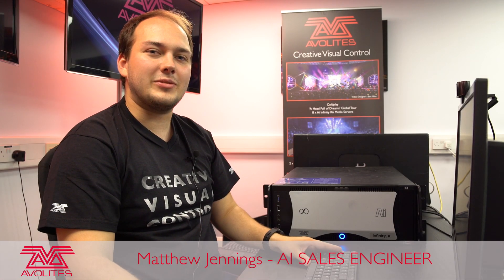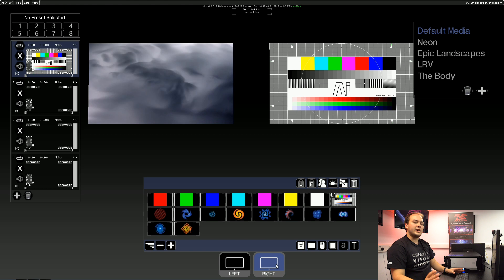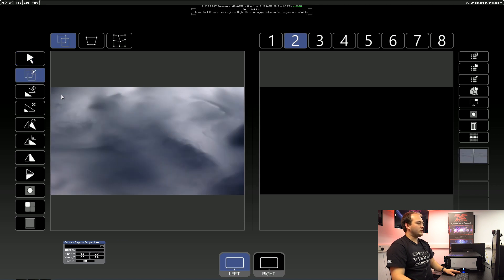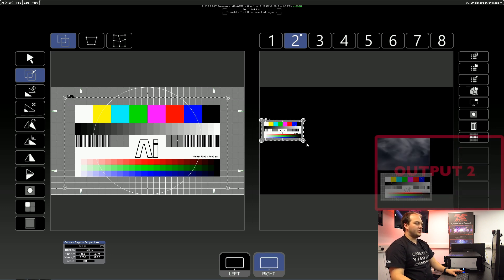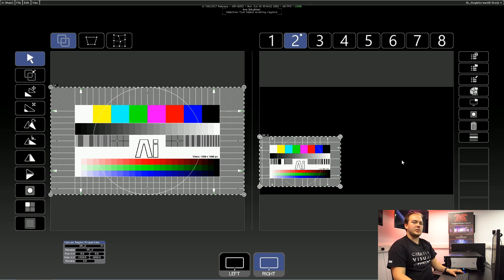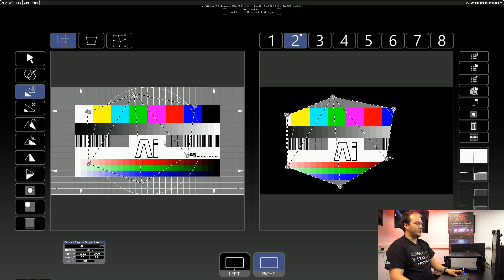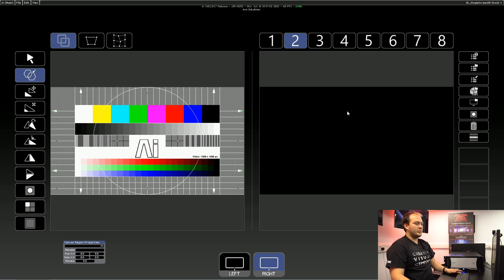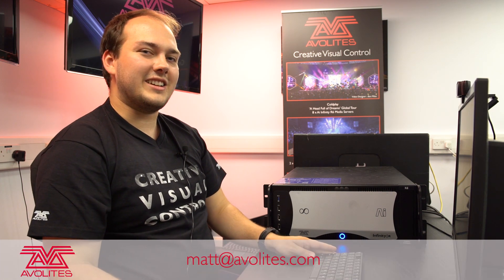Ai Output Configuration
Learn more about the Output Workspace in Ai. Set up keystone, warp, rotations and custom output to LED processors.